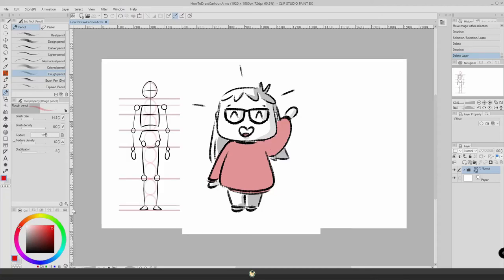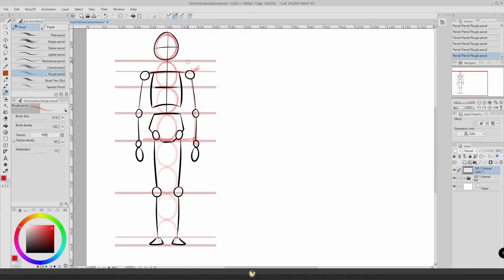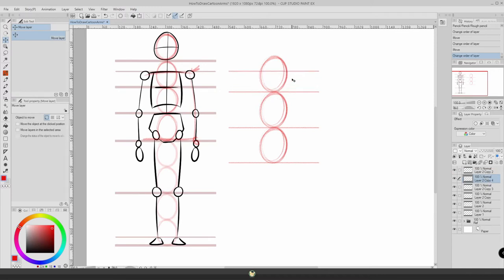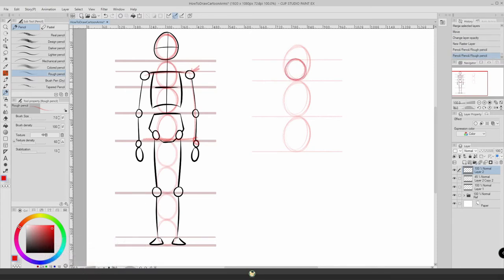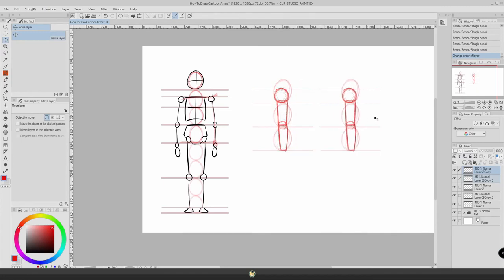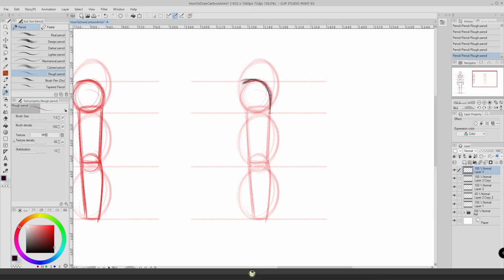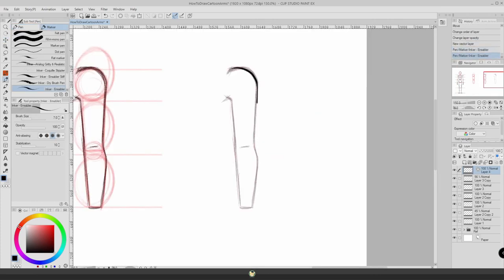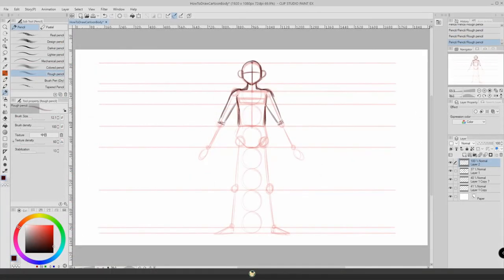How To Draw CARTOON ARMS Step By Step! Drawing Tutorial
Hello artist, today we're going to learn how to draw cartoon arms!

Starting by drawing the base shapes of the arms and going on from there.

You just need to draw one part at a time, you can do it.

Struggling with a Consistent Art Style?

Hope you enjoy the video and remember:

Keep on drawing!
- Patricia